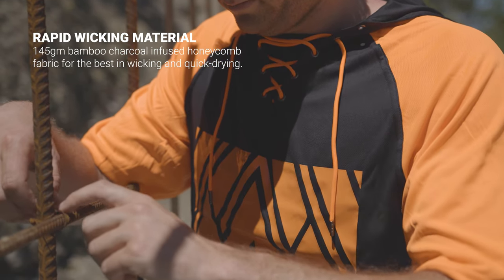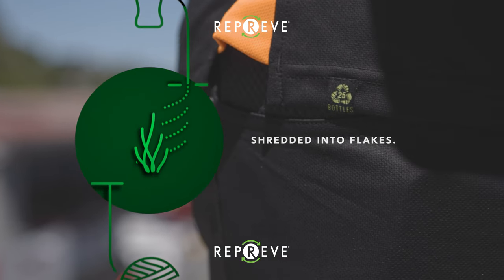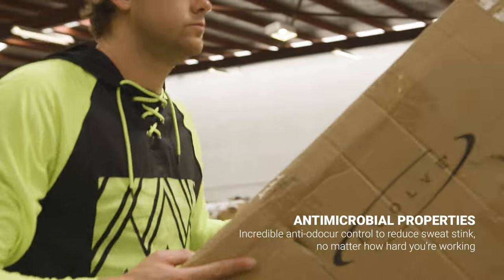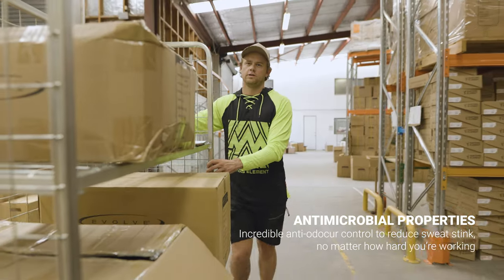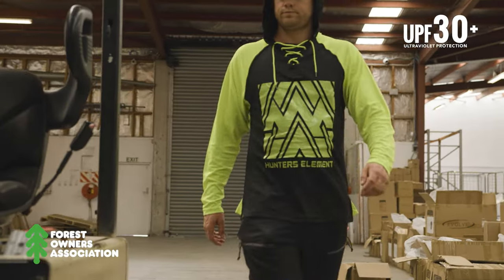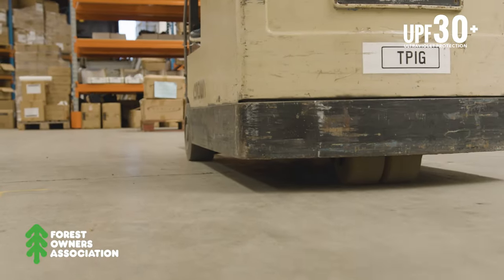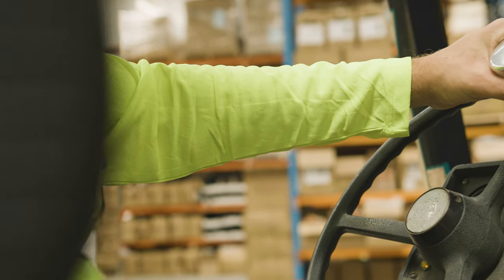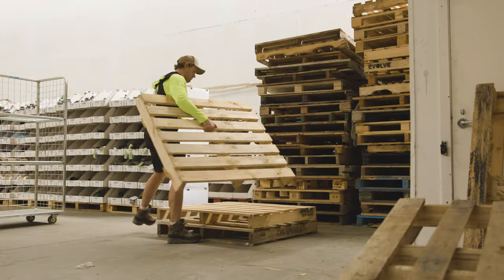Tradie Summer Hoodie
The Tradie Summer Hoodie will keep you cool on the job and covered up from the burn.

The main body is made from 100% recycled polyethylene terephthalate (Plastic Bottles) RPET bamboo charcoal infused honeycomb fabric, this is just as durable as virgin fabric but saves 25 bottles from ending up in the landfill. This fabric has incredible antimicrobial properties, meaning almost no sweat stink. This innovative fabric wicks moisture and dries rapidly, when exposed to the slightest breeze it has an instant cooling effect that provides relief on those blazing summer days.

A great top for all outdoor jobs in the beating heat over summer, the Tradie Summer Hoodie will keep the sun off, keep you cool, dry and can be worn for days.